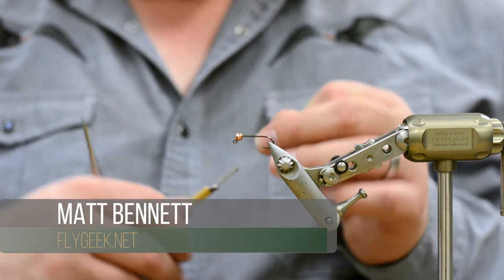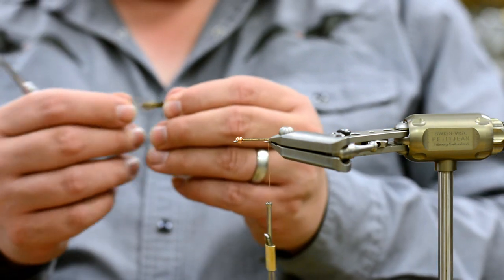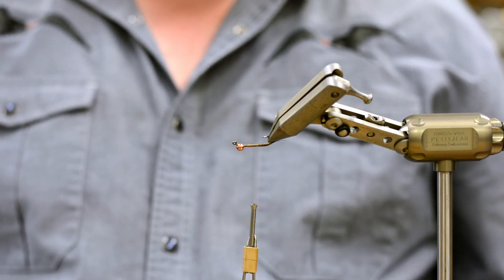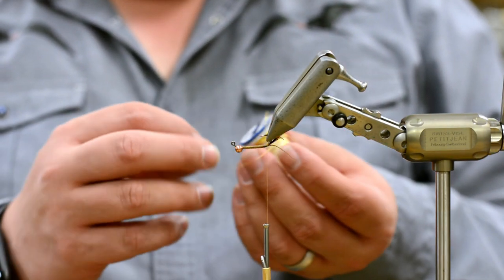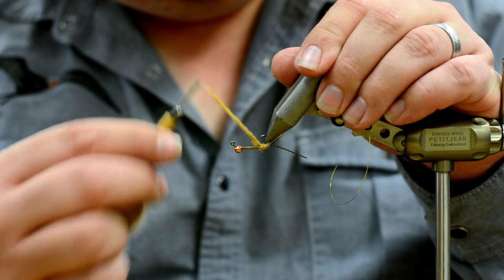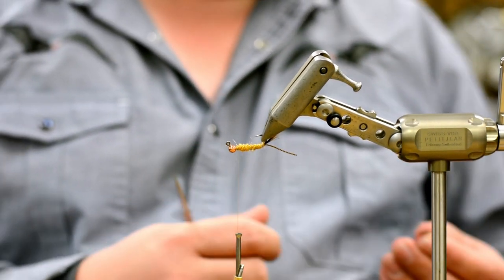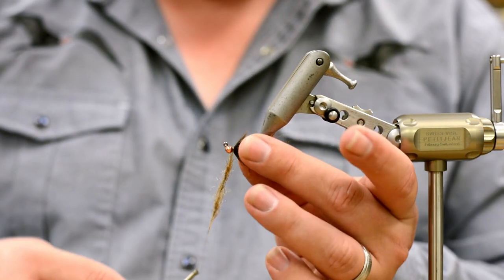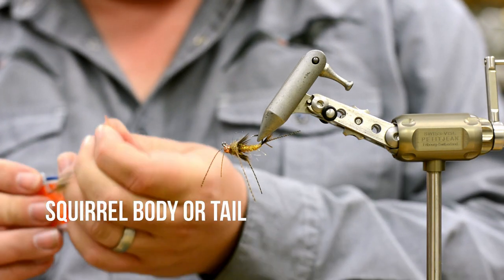Dave Whitlock’s Rubber Legged Fox Squirrel Nymph - Matt Bennett Jig Variant - Duranglers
Matt Bennett is one of the most innovative fly designers these days.  From Texas Hill Country bass to high country trout in Colorado, Matt has a full set of tying skills in his arsenal.  This is Matt's full tying demo of his jig and rubber legs variation on the classic Whitlock's Fox Squirrel Nymph.

This has quickly become one of our favorite stonefly jig nymphs to fish on our local freestones under an indicator or on a Euro nymph set up.  Built to plummet, you can change the size and colors to match a variety of bugs, but we find this one is a great imitation of the golden stoneflies found on our local Piedra River and many other rivers here in Colorado.  Add some lead wraps for even more weight when fishing deep pocket water or during runoff

Tying Materials (What we use, but not the exact materials used in the video).

Hot Spot: Fluoro Orange Veevus Body, Single Strand Floss, Or UTC 140 Fluorescent Chartreuse